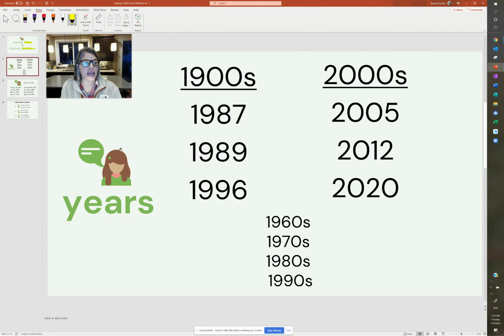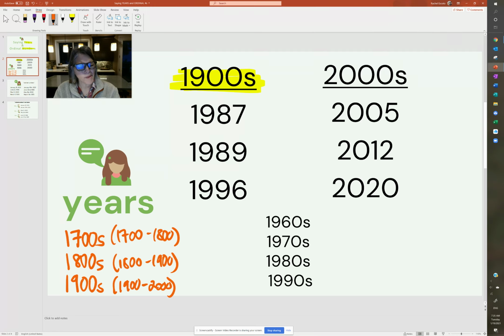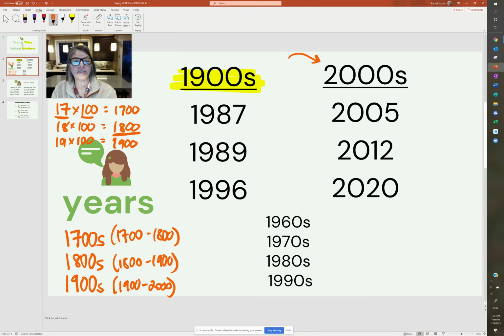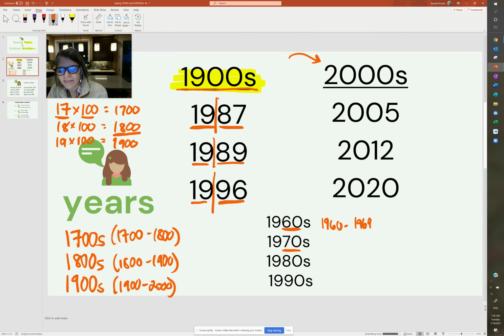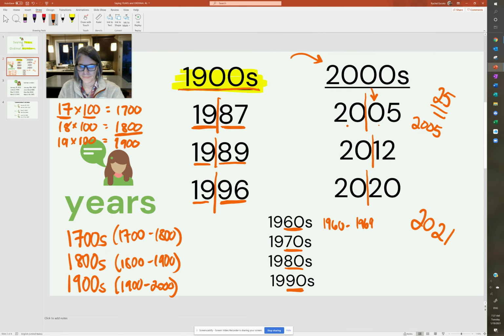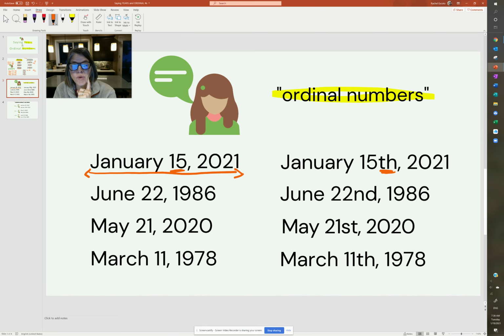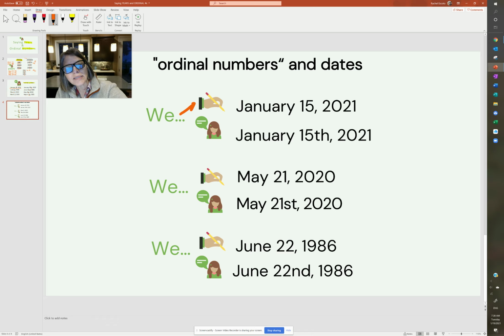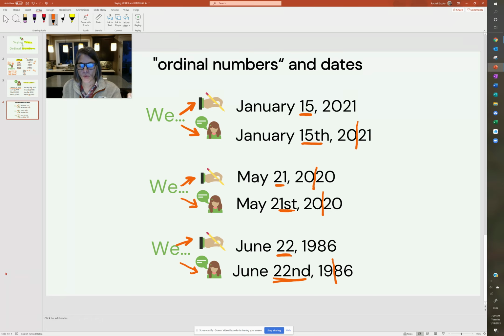Dates: Saying Years AND Ordinal Numbers